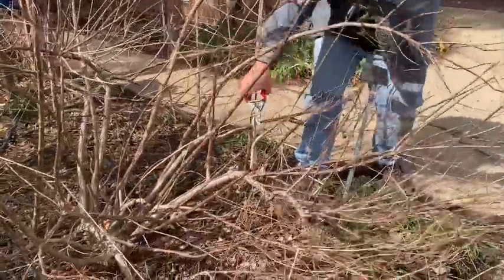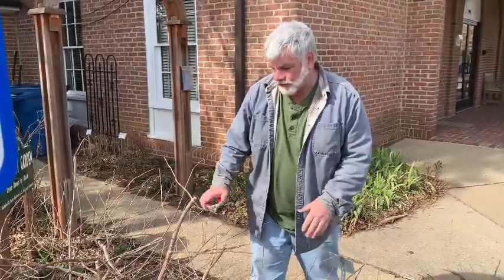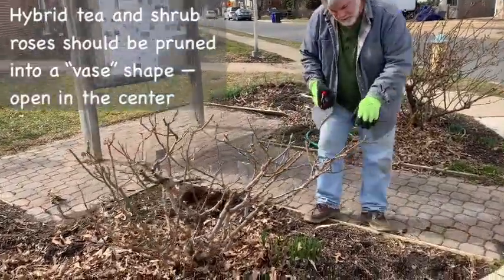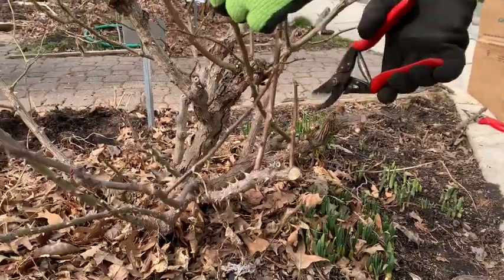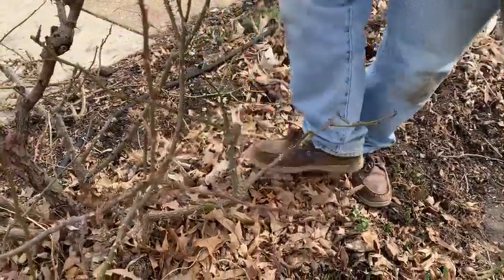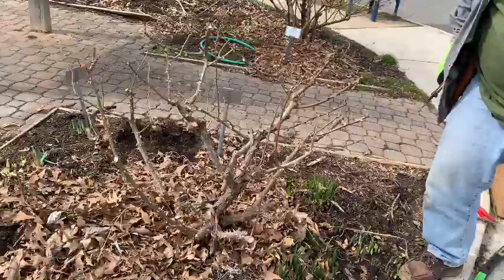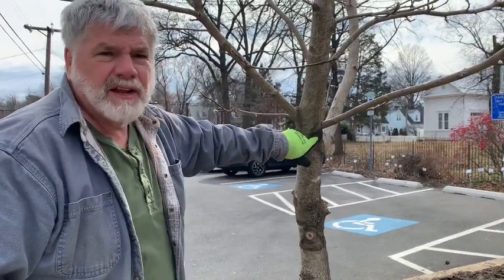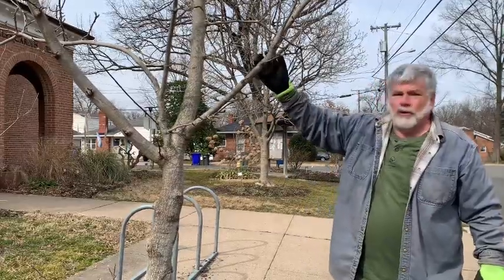Winter Pruning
Master Gardener Paul Nuhn demonstrates winter pruning on three woody plants: a shrub, a rose bush, and a deciduous tree.